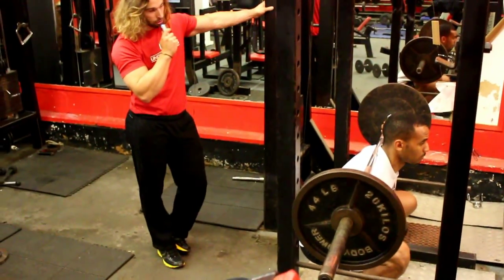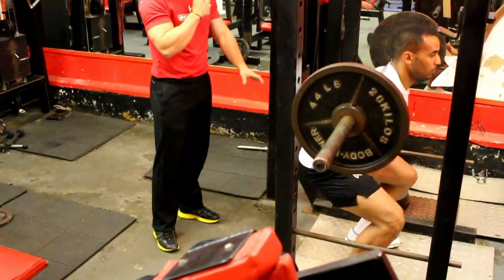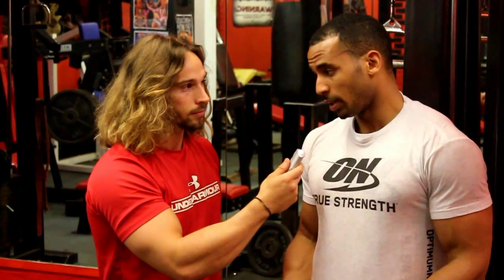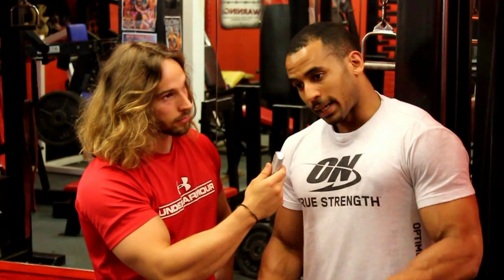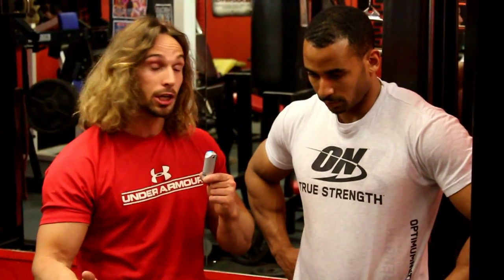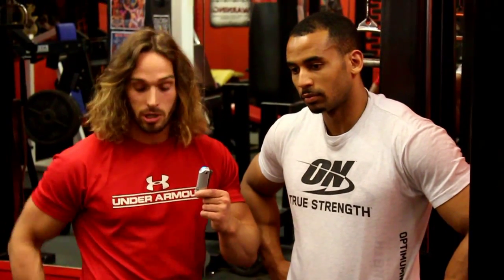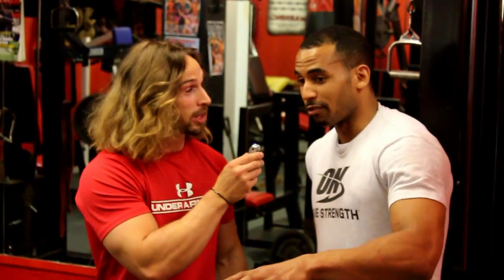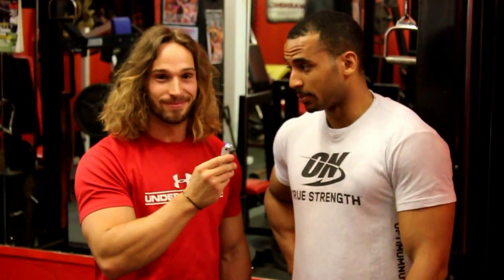How to Squat - Really Really Quick Tip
Watch this Really Really quick tip on how and why you should vary your squats.

for more workout videos